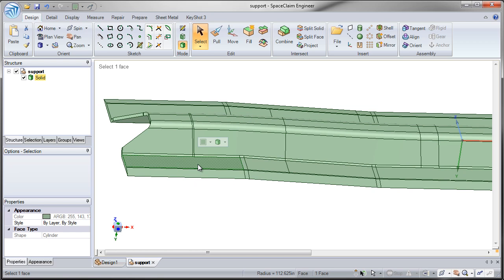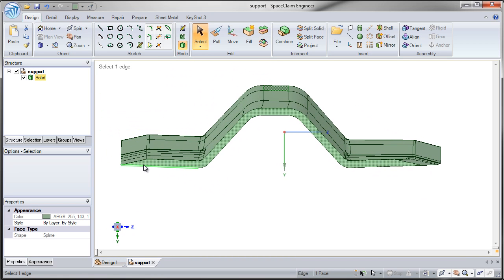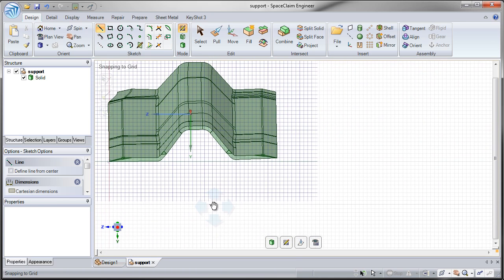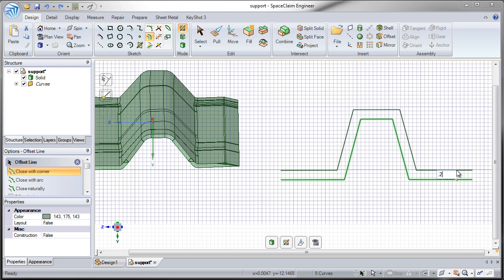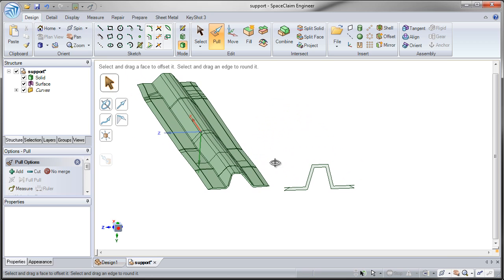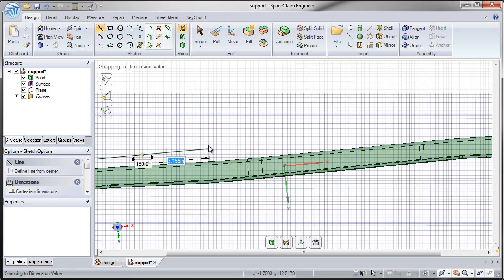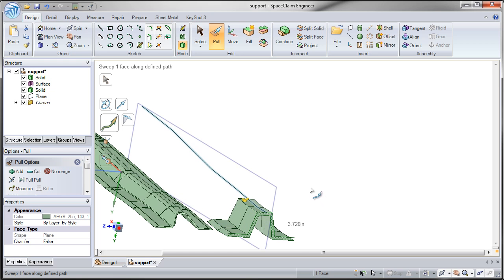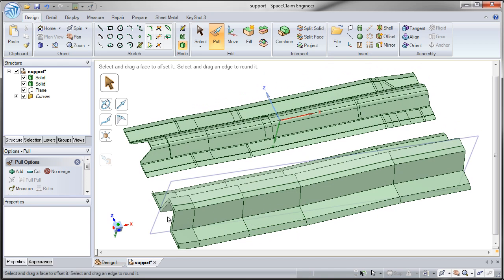Bài 11: Create Simplified Structural Solid.